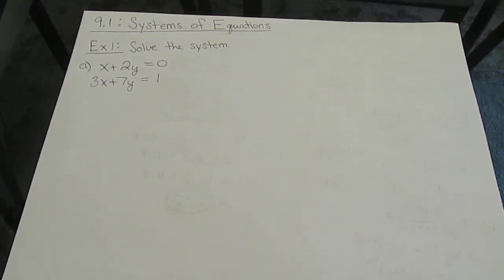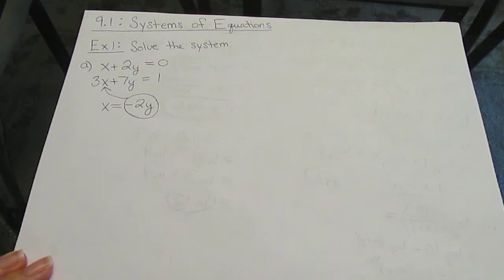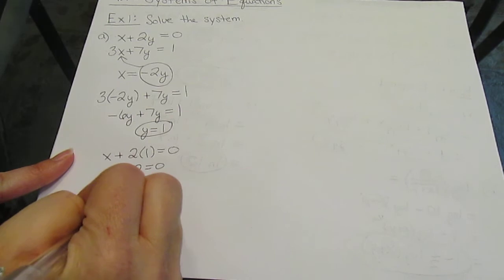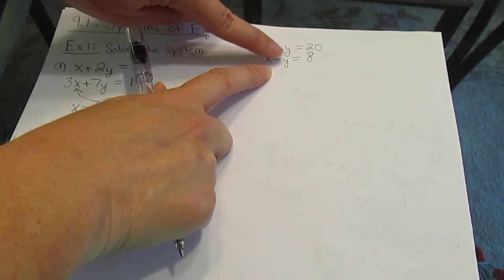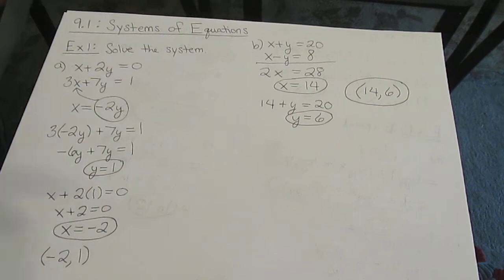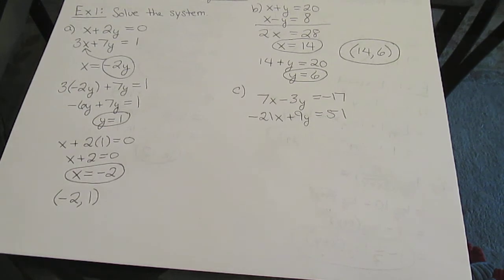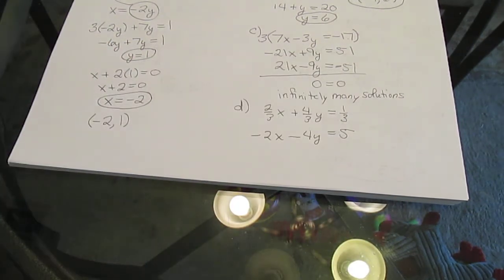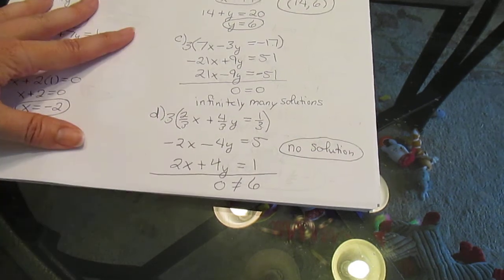9.1: Systems of Equations